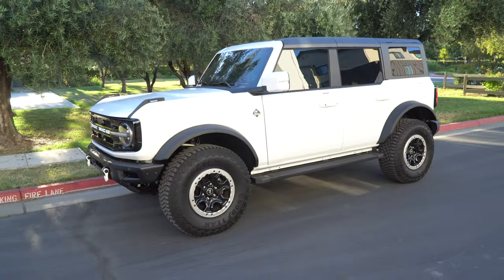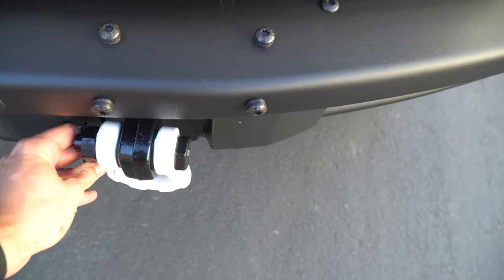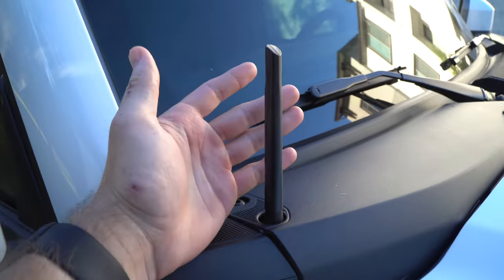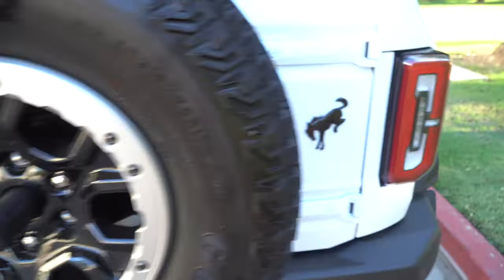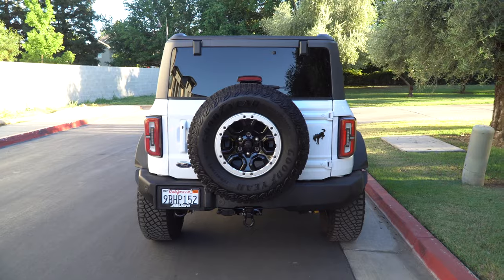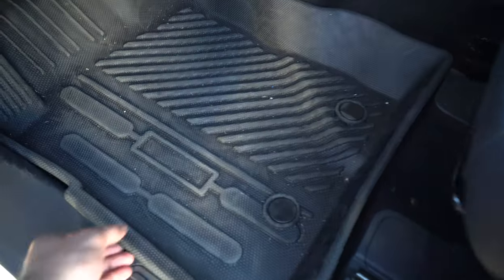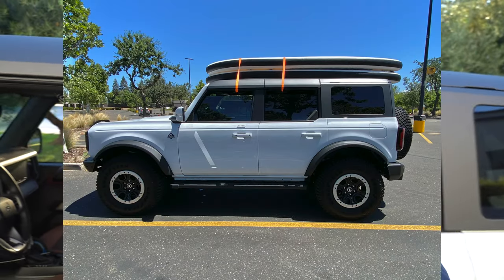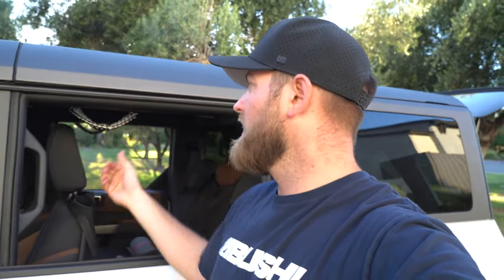Buying a Bronco? Get these Amazon Upgrades FIRST!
Get your home Testosterone test using my Thank you Let'sGetChecked for sponsoring this video!

Amazon Products Links:
Ambull 70,000 lb shackles
Tekk Shorty Antenna
OEM Black Bronco Badge
Maxzina Floor/Trunk/Seat Back Liners
Tempered Glass 12" Screen Protector
Paracord Grab Handles
Dog Taco (Back Seat Protector)

tags: mustang gt bags air lift install how to tutorial performance tank unboxing 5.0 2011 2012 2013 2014 coyote boss 302 manifold trunk setup air ride bagged bags 3p kit install bagged and boosted jacobrdoty dotyy doty broken driveshaft aluminum driveshaft dss custom carbon fiber steering wheel 05-09 3V $1000 steering wheel bespoke JATO Performance how to tutorial install 2013 mustang gt 2014 mustang gt 2011 mustang gt 2012 mustang gt 11-14 mustang 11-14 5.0 coyote v8 ford bronco sasquatch outerbanks 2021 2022 obx sas lifted bilstein interior